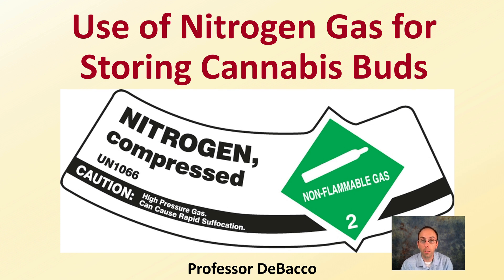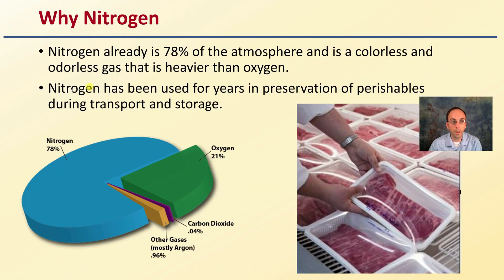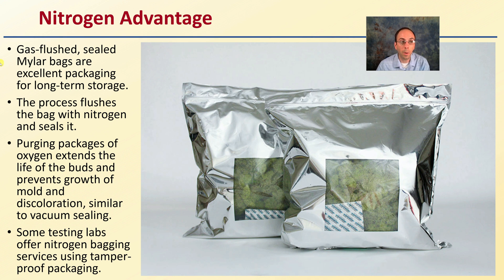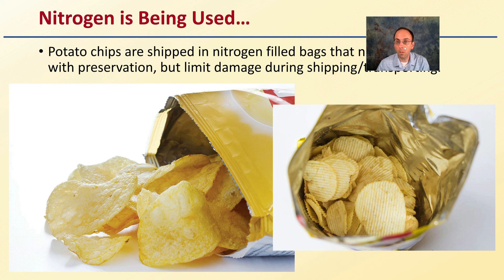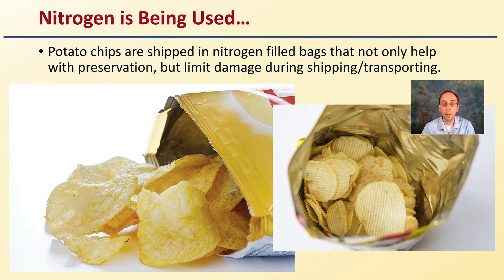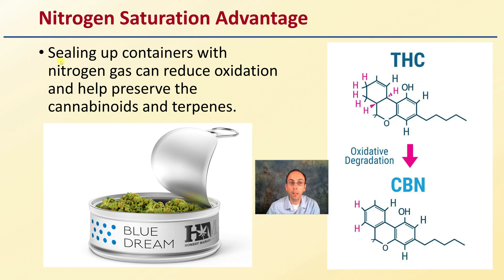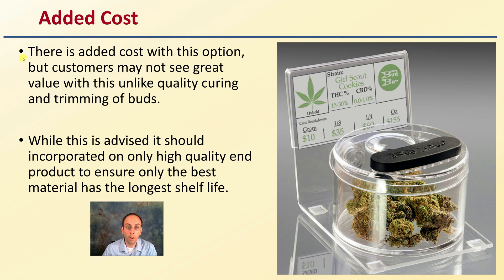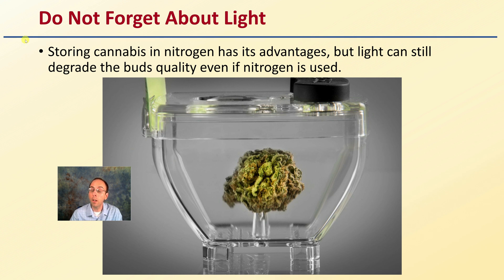Use of Nitrogen Gas for Storing Cannabis Buds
Professor DeBacco

Why Nitrogen
Nitrogen already is 78% of the atmosphere and is a colorless and odorless gas that is heavier than oxygen.
Nitrogen has been used for years in preservation of perishables during transport and storage.

Nitrogen Advantage
Gas-flushed, sealed Mylar bags are excellent packaging for long-term storage.
The process flushes the bag with nitrogen and seals it.
Purging packages of oxygen extends the life of the buds and prevents growth of mold and discoloration, similar to vacuum sealing.
Some testing labs offer nitrogen bagging services using tamper-proof packaging.

Nitrogen is Being Used…
Potato chips are shipped in nitrogen filled bags that not only help with preservation, but limit damage during shipping/transporting.

Nitrogen Saturation Advantage
Sealing up containers with nitrogen gas can reduce oxidation and help preserve the cannabinoids and terpenes.

Added Cost
There is added cost with this option, but customers may not see great value with this unlike quality curing and trimming of buds.
While this is advised it should incorporated on only high quality end product to ensure only the best material has the longest shelf life.

Do Not Forget About Light
Storing cannabis in nitrogen has its advantages, but light can still degrade the buds quality even if nitrogen is used.

*Due to the description character limit the full work cited for "Use of Nitrogen Gas for Storing Cannabis Buds" can be viewed